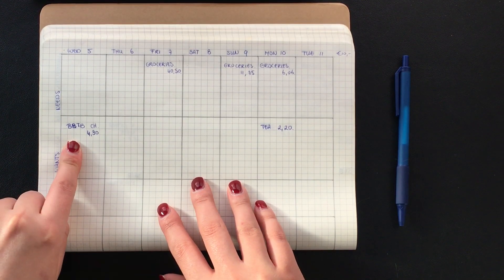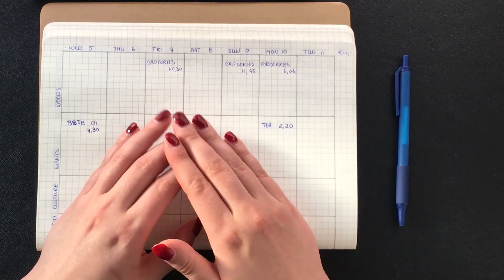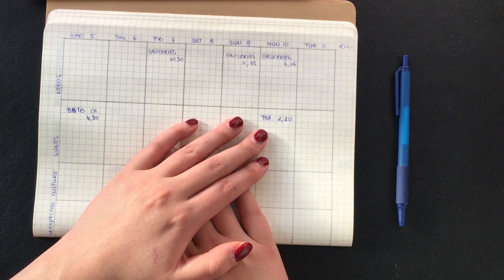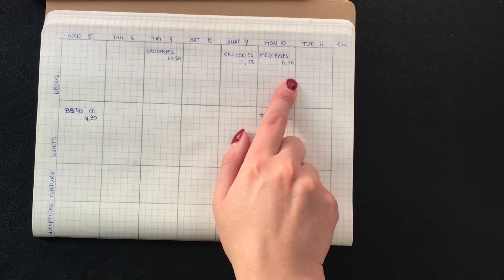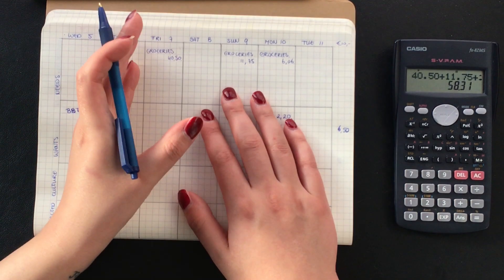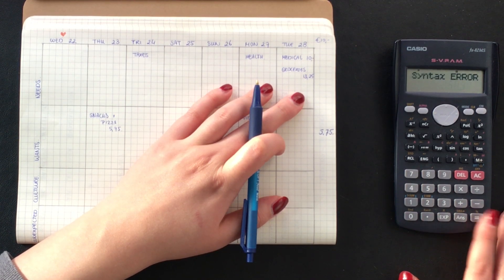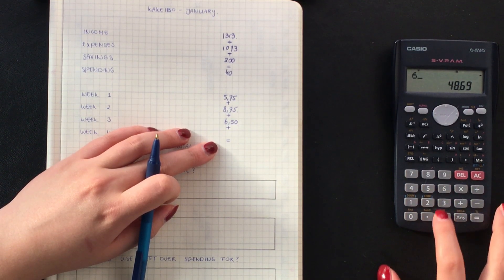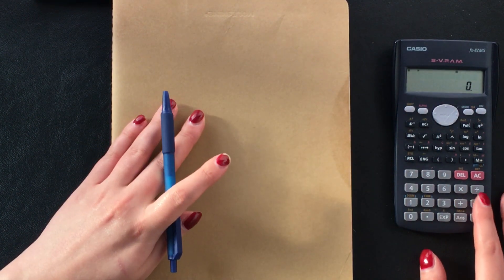I purchased something this week! | Weekly Wednesday Wrap-up | Low Income | Kakeibo Budget Method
I'm excited to be able to go out and start my internship, I hope I'll get it but non the less, really happy I got to have the opportunity to interview!

LET'S CHAT!

Get to know me:
Hi, my name is Quinta. I am 28 years old and currently studying Industrial Product Design in Europe. My brain get's busy sometimes so I love a minimalistic life but with always room for things I love like Japan-related items, crafting items, and books (lots of books). I like to draw and write in my free time, cook for loved ones, but most important do silly dances while cooking.
All the things I use:

Stationary:
*Notebooks – Moleskine Cahier Squared Notebook
*Pen – BIC Soft Feel Medium in Blue

Binders and Envelopes:
Binder – Etsy, Coomamuu

Equipment:
Camera – iPhone 6S
Tripod – Books and two chopsticks